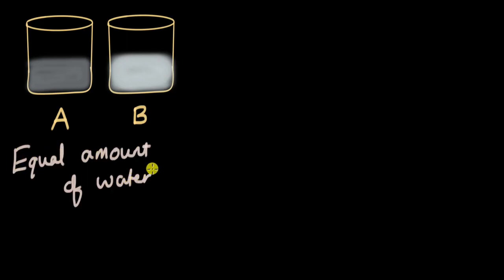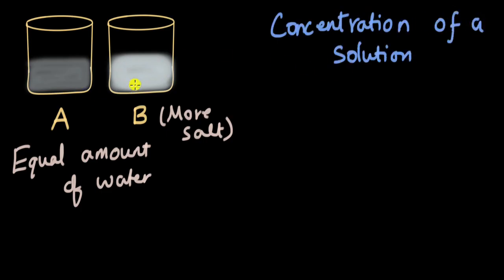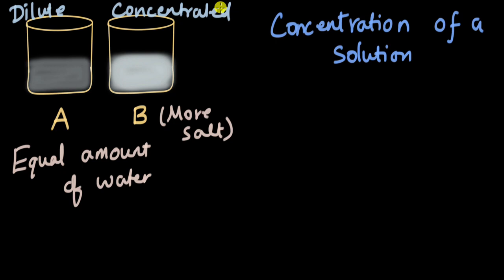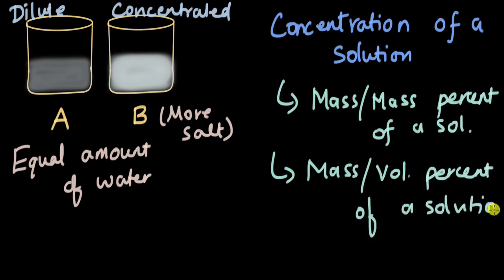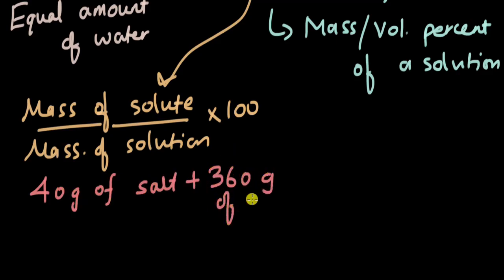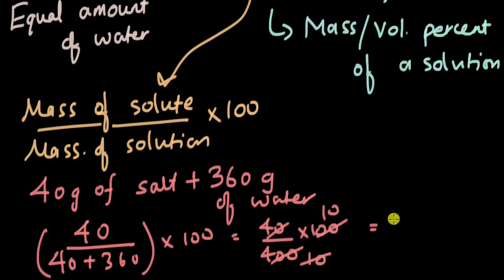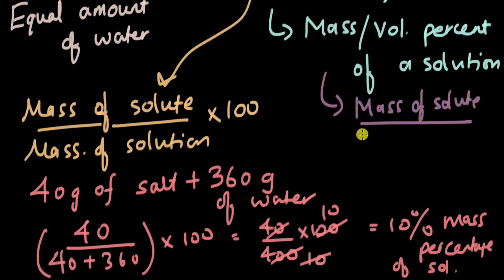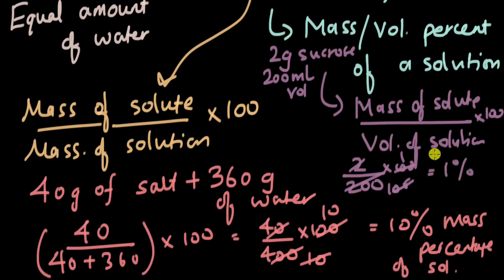Concentration of a solution Is matter around us pure Chemistry Khan Academy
How can we describe the differences between these two mixtures: One with 1 teaspoon of salt in water and other with 4 teaspoons of salt in water. Let's find out! Created by Khan Academy